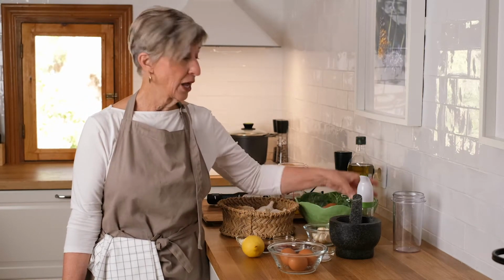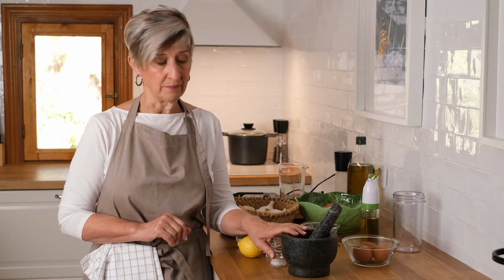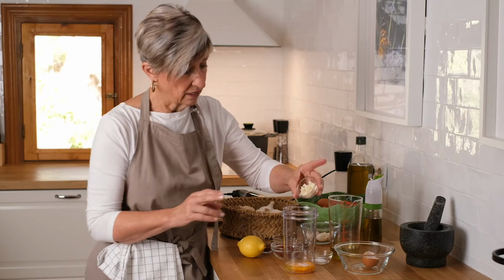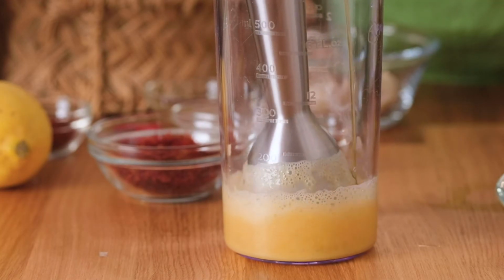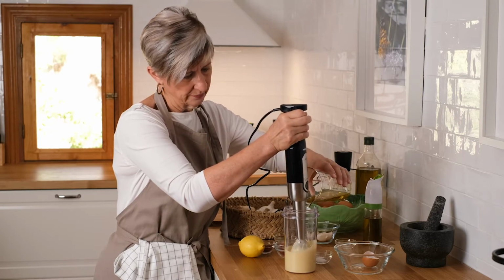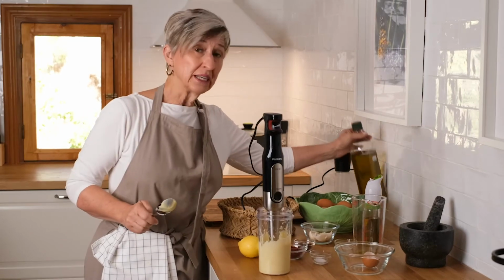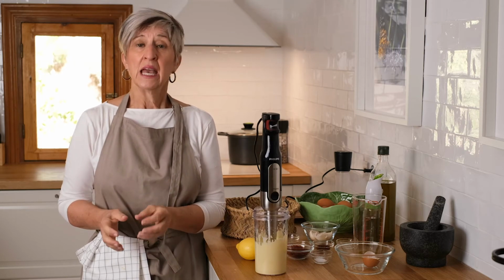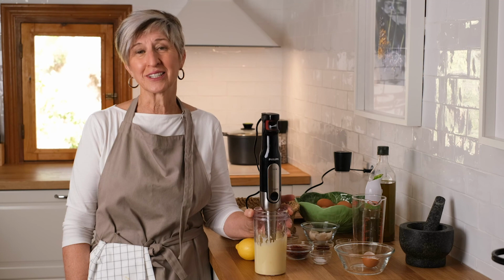My Spanish Kitchen: Alioli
Please enjoy this week's episode of "My Spanish Kitchen" with Caroline Beck where she teaches us how to make Aioli- a garlic mayonnaise sauce!